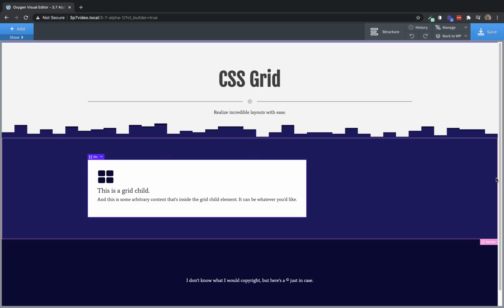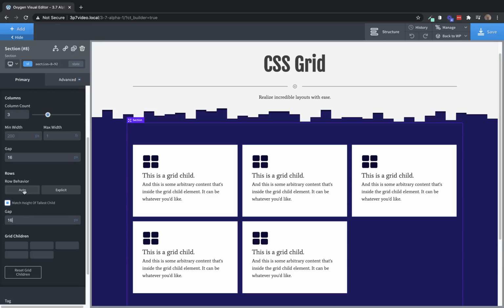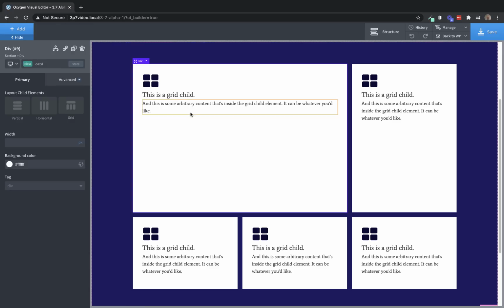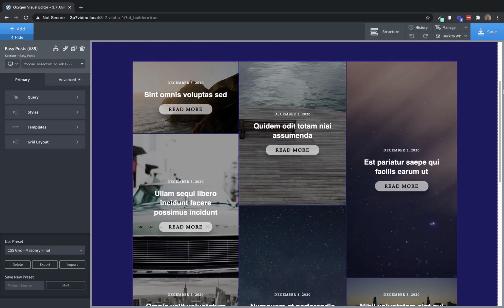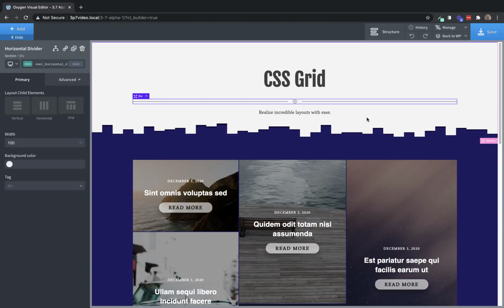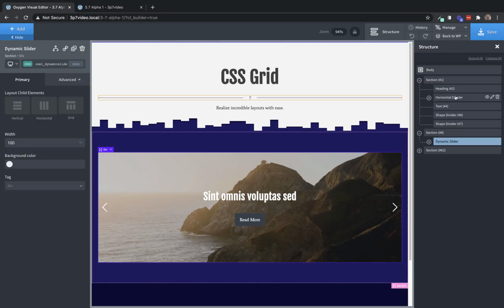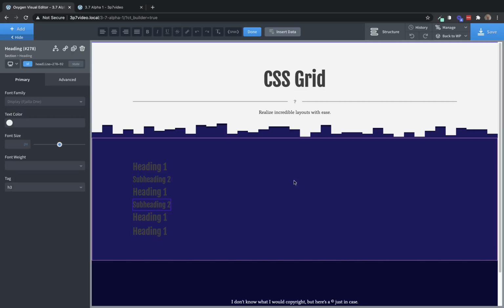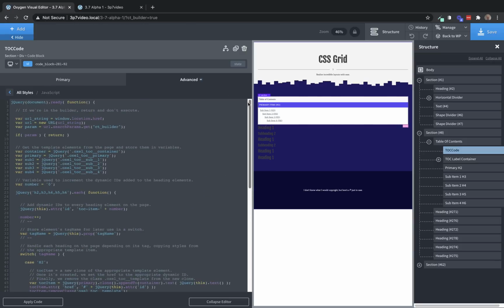Oxygen 3.7 Alpha 1 - Ready For Testing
Oxygen 3.7 Alpha 1 includes:

1. CSS grid layout options for containers, Easy Posts, and Repeaters.
2. The Composite Elements library.